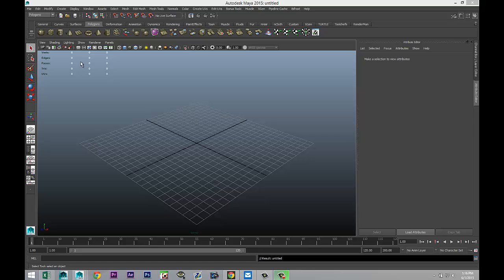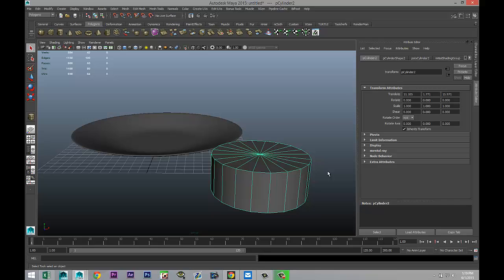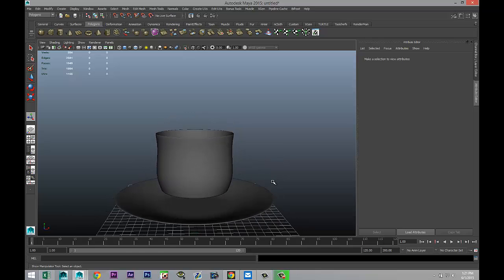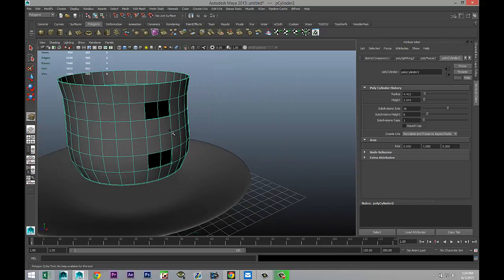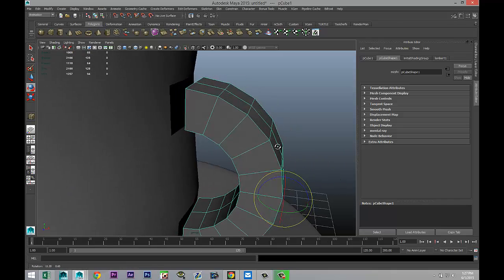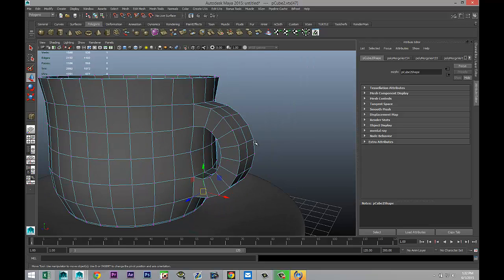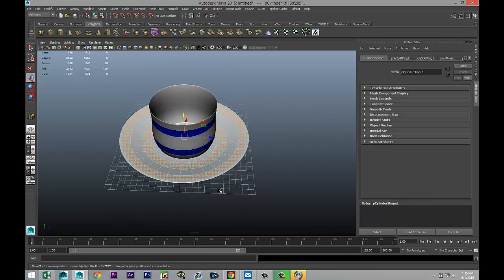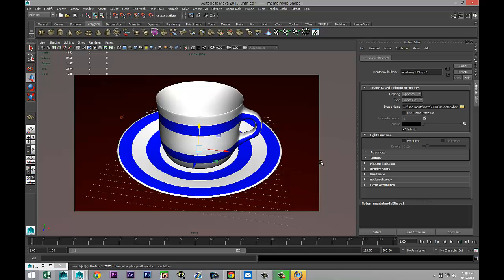Maya tutorial : How to model a Cup and Saucer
In this 3D modeling tutorial video in Autodesk Maya I will show you how to create a Cup and Saucer